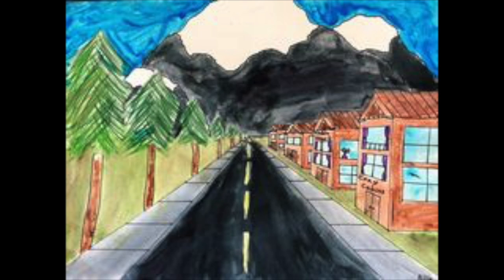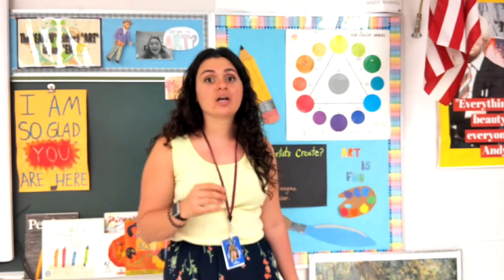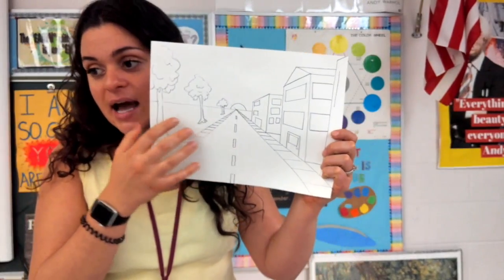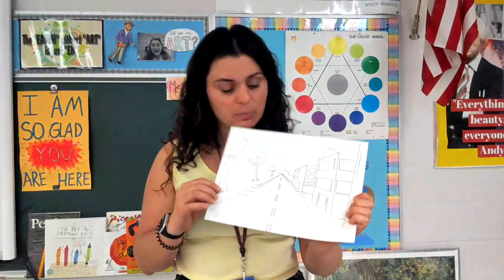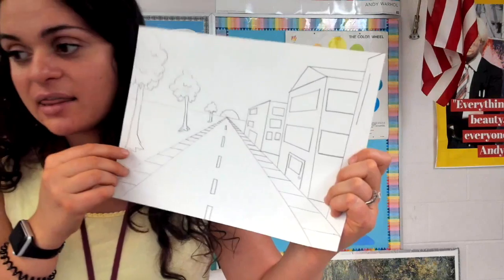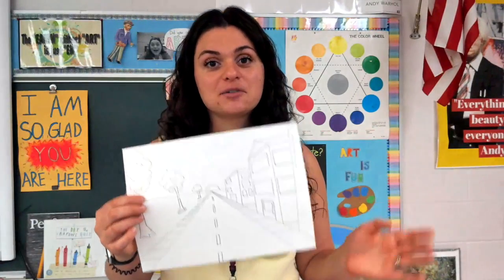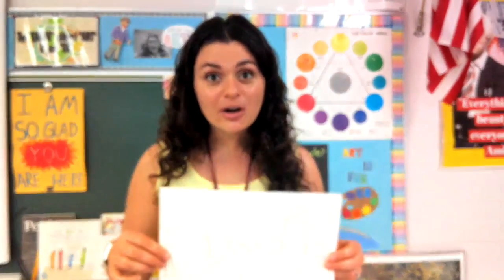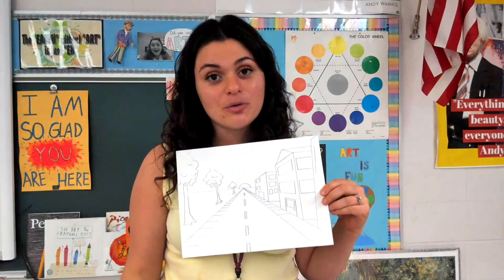1 Point Perspective Choice Landscape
This video is about 1 Point Perspective Choice Landscape